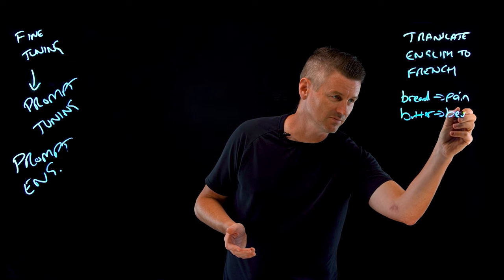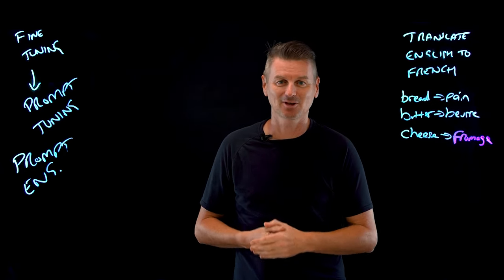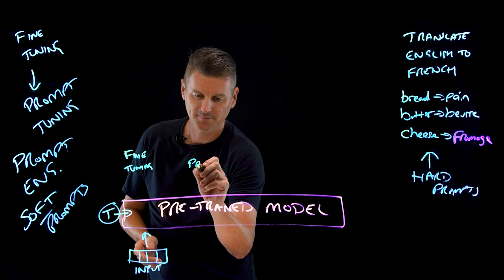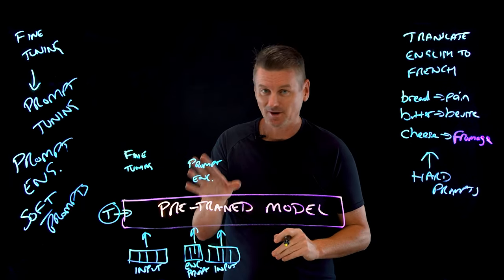What is Prompt Tuning?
Prompt tuning is an efficient, low-cost way of adapting an AI foundation model to new downstream tasks without retraining the model and updating its weights.  In this video, Martin Keen discusses three options for tailoring a pre-trained LLM for specialization, including: fine tuning, prompt engineering, and prompt tuning ... and contemplates a future career as a prompt engineer.